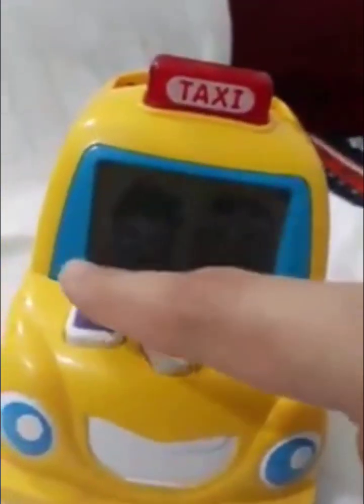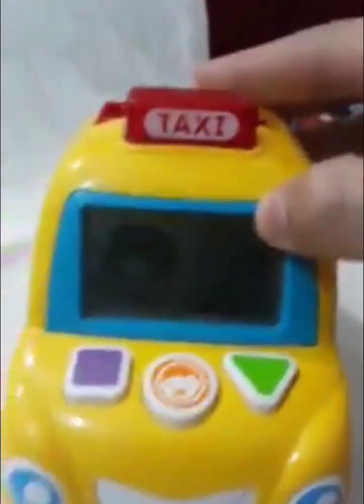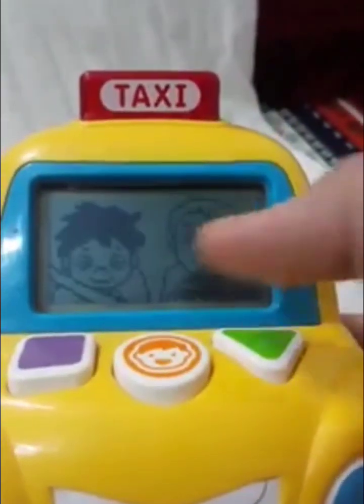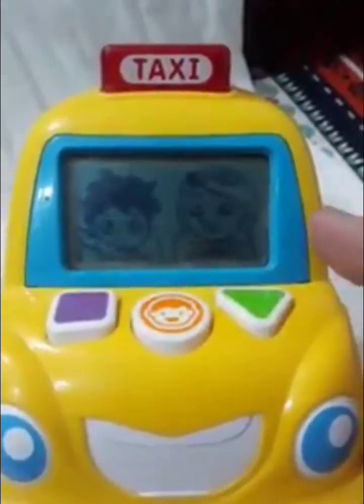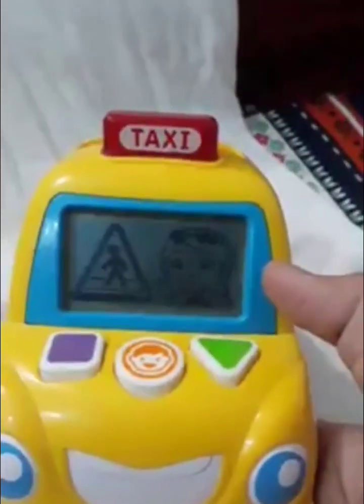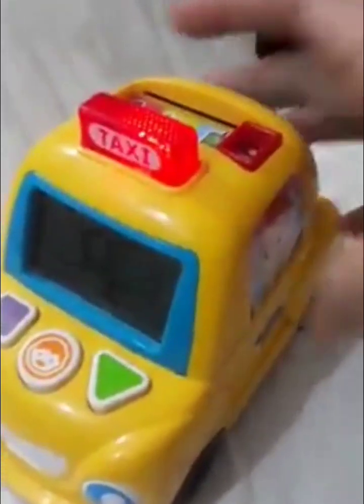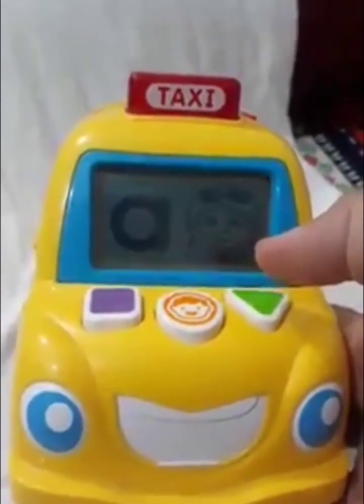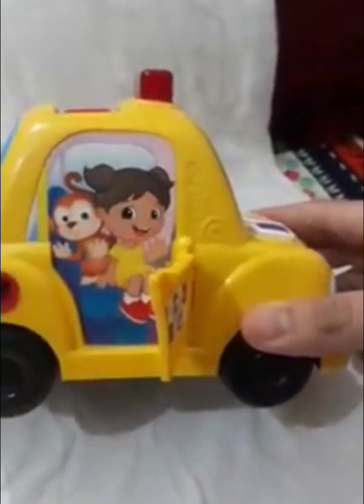VTech Fun Phonics Yellow Taxi Cab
NOTE: This is not my video! Original video belongs to Pre-loved Toys hyderabad on Facebook.